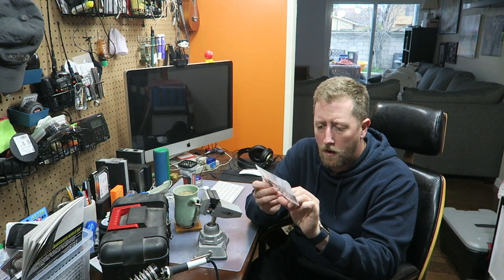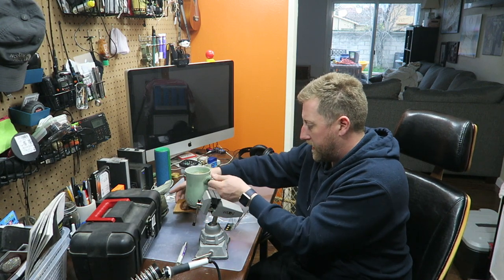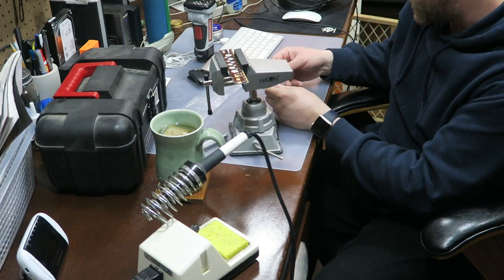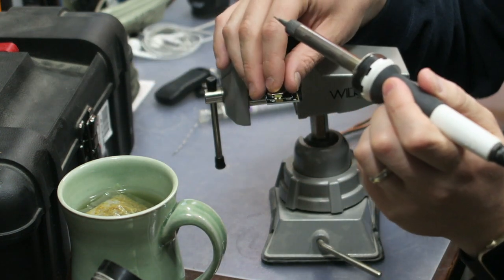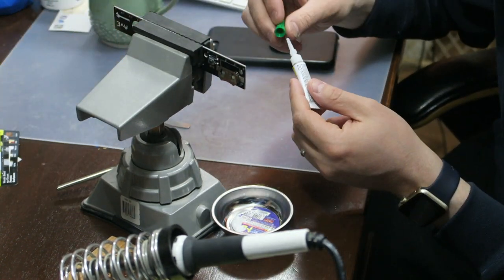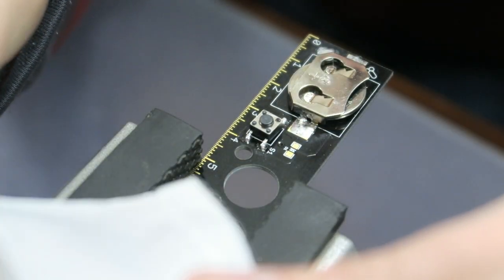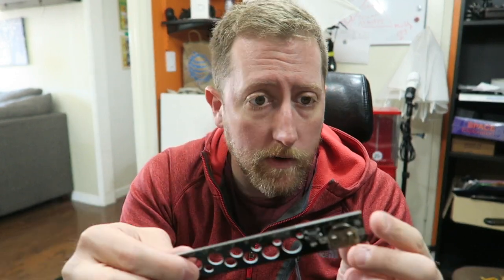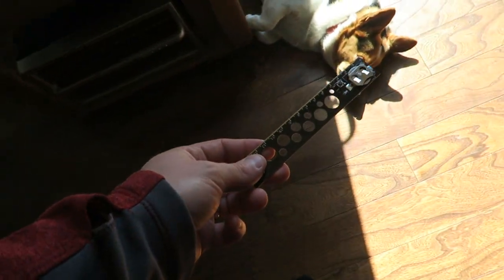AvE Ruler Build | WILL IT CHOOCH?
Fresh from Canada, the AvE Ruler!

Sonic D:
Soundcloud.com/sncd
Twitter.com/sncd
Facebook.com/djsonicd

Kloak:
 Facebook.com/kloakmusic

Jeff Devoe:
Soundcloud.com/devoe
Mixcloud.com/mr_devoe
Twitter.com/mr_devoe
Facebook.com/devoela

Thanks!